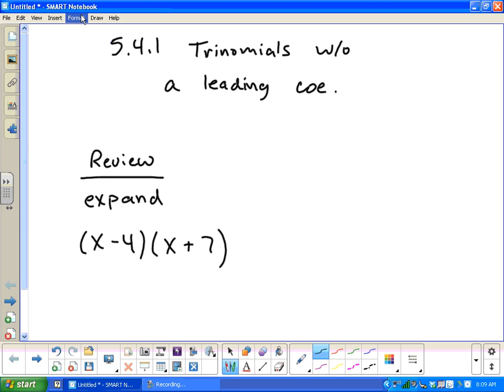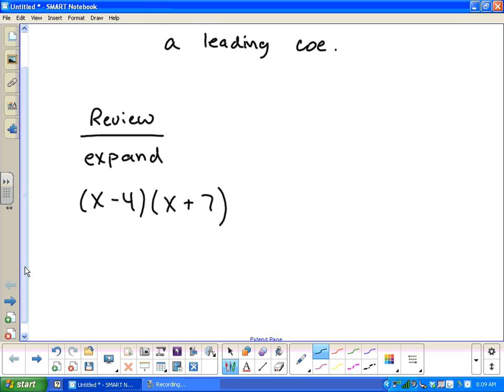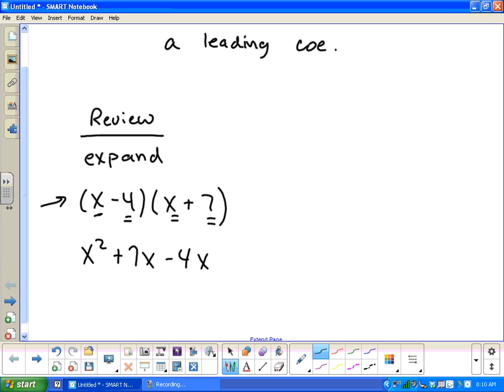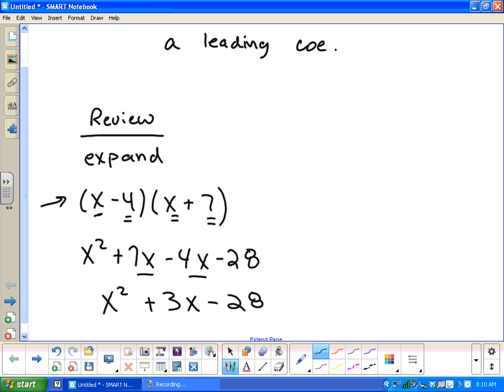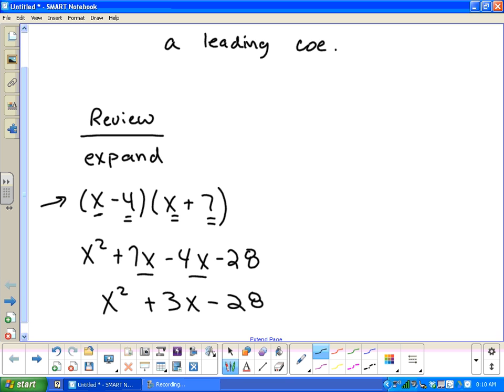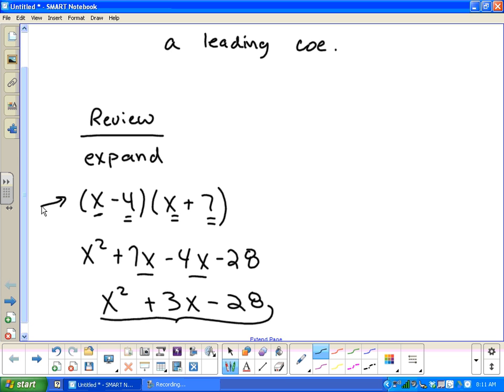5 4 1 part 2